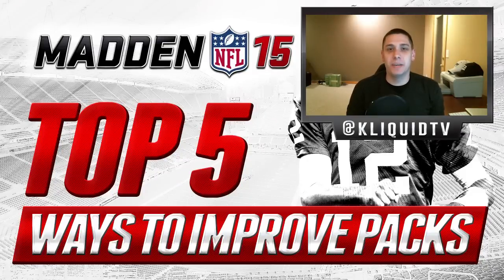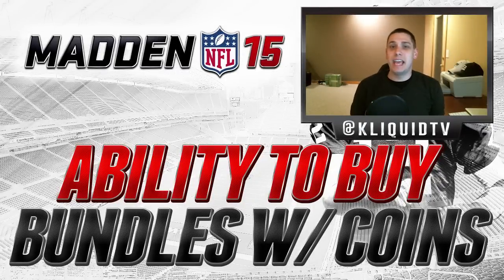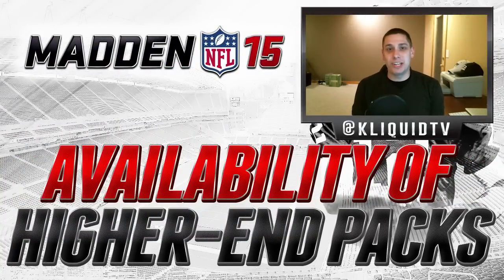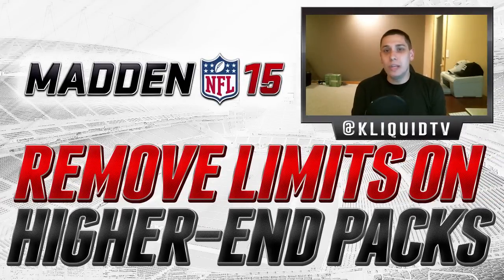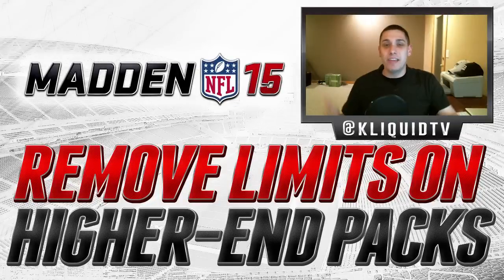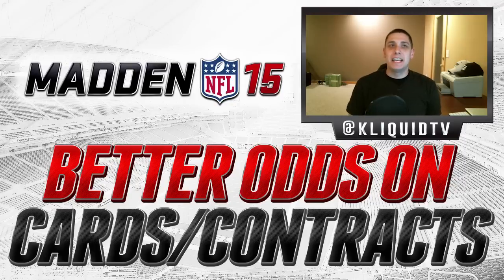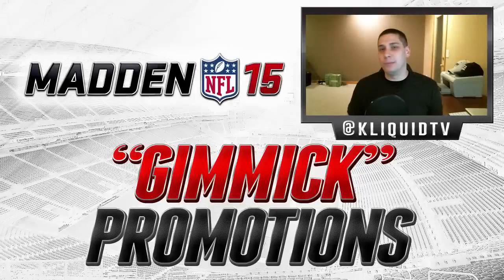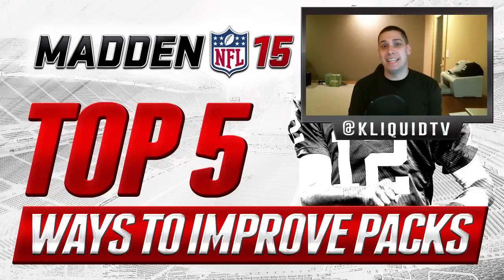MUT 15 WISHLIST: Top 5 Ways to Improve Packs Madden 15 Ultimate Team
If you're a fan of Madden 25 Ultimate Team, you probably know that there are some improvements that can be made to make things even better next year for Madden 15. That's what we're going to be talking about in today's video!

We will be focusing on PACKS and what can be done to make them better.

MUSIC thanks to Jackpot Hitz (@JackpotHitz on Twitter)